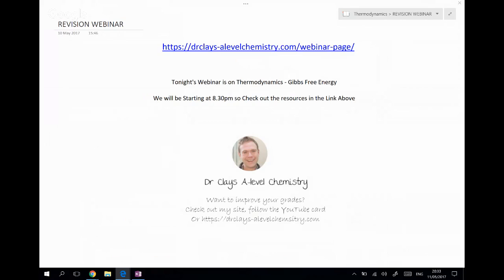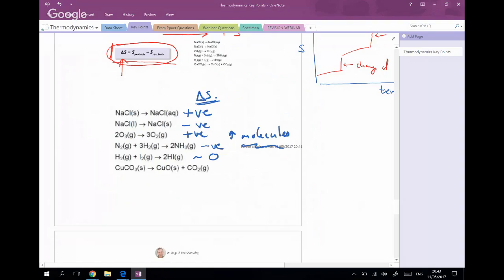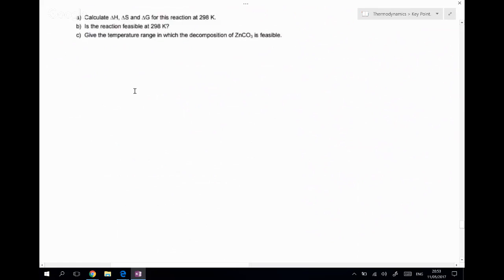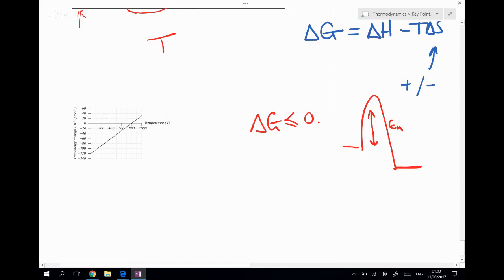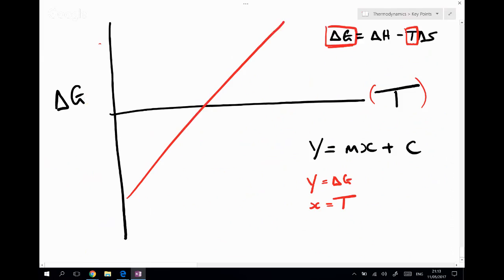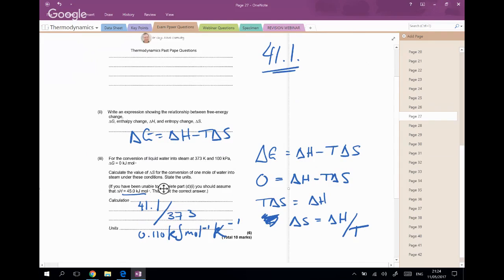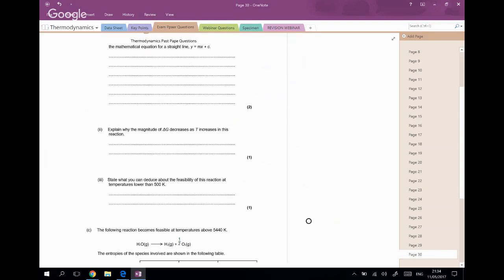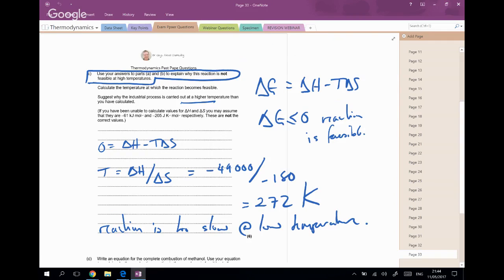Thermodynamics - Gibbs Free Energy